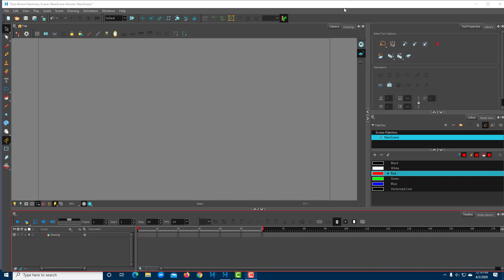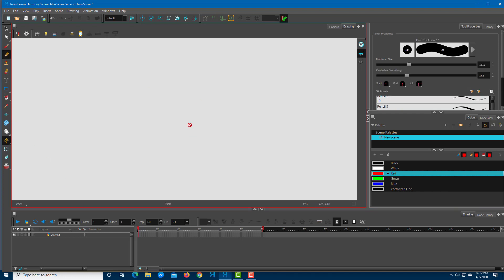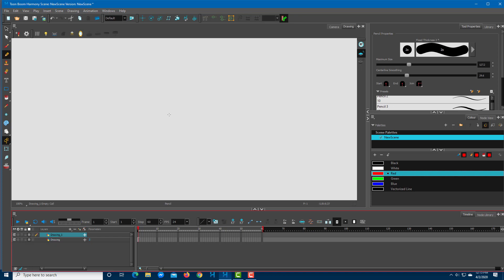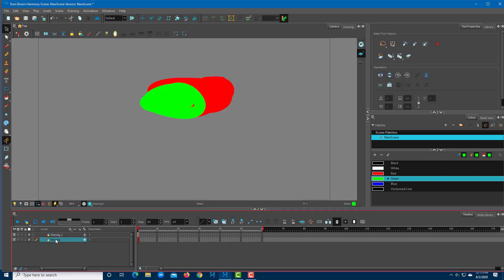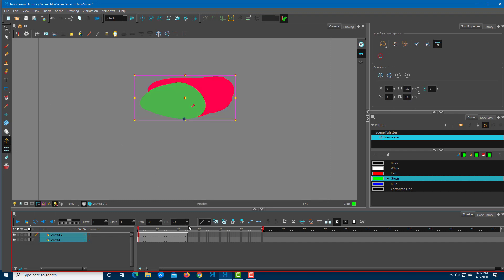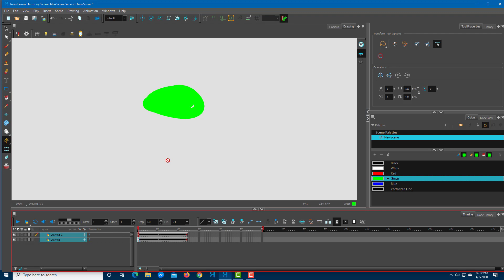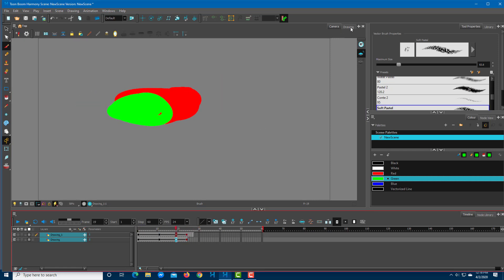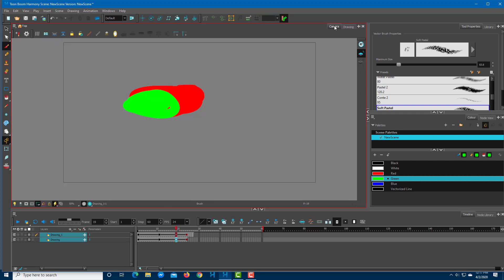Toon Boom Harmony Tutorial - Lesson 8 - Camera View and Drawing View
In this tutorial, we will be discussing about Camera View and Drawing View in Toon Boom Harmony.